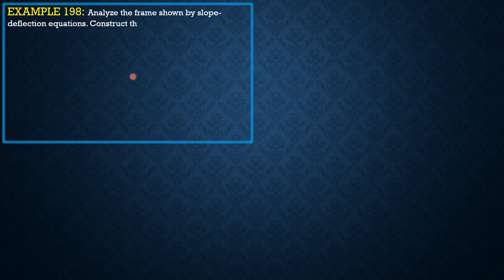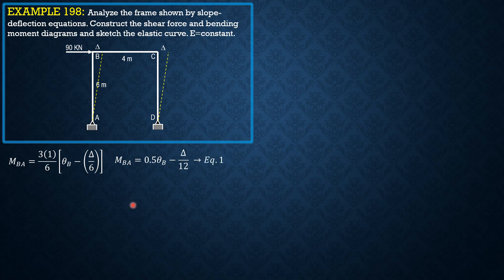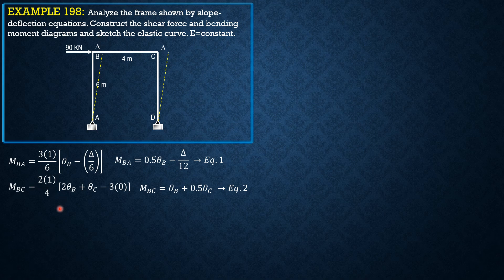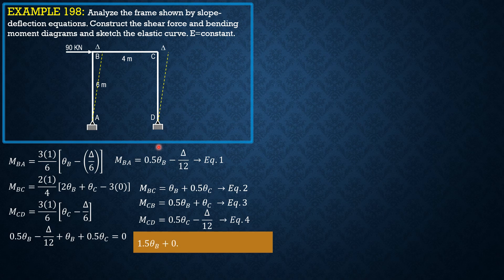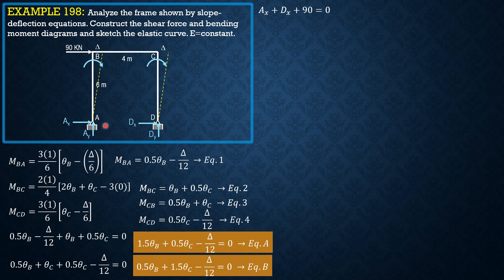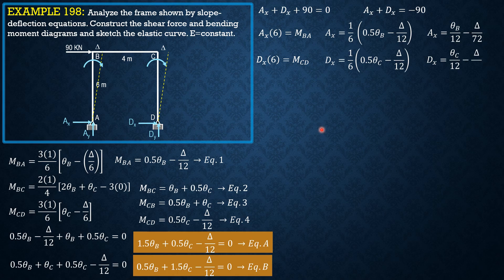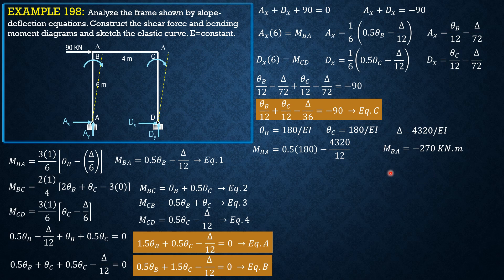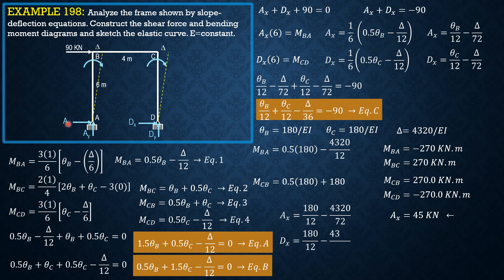STRUCTURAL ANALYSIS, EXAMPLE 198